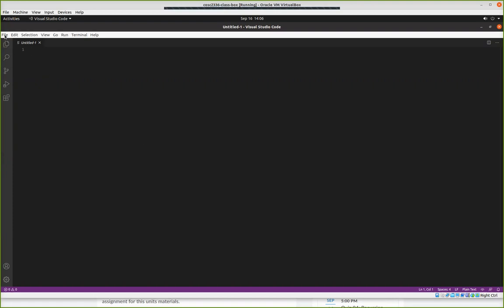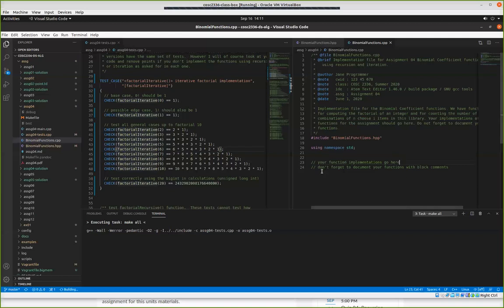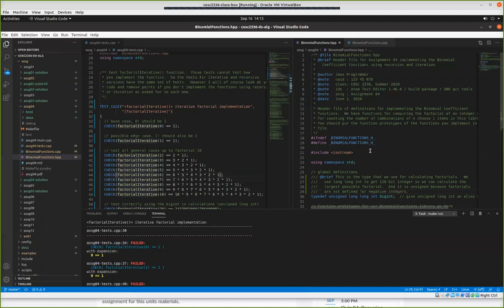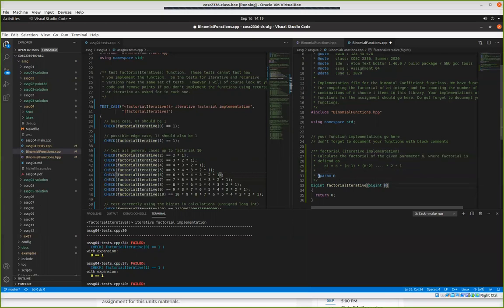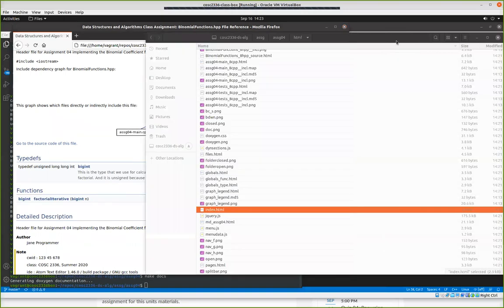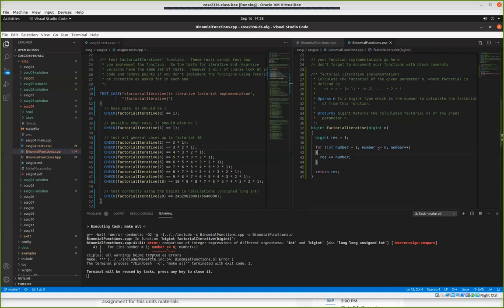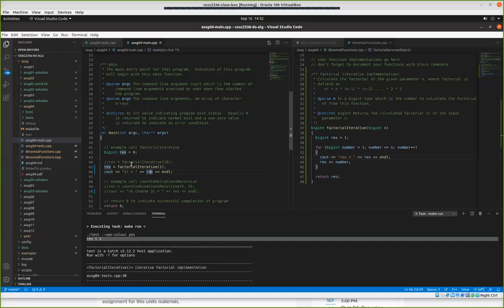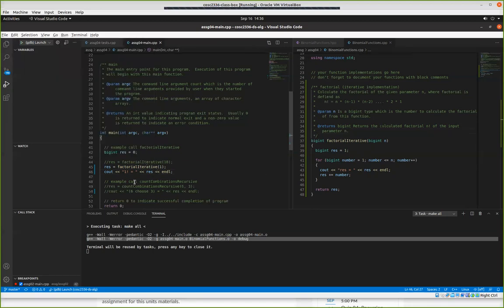COSC 2336 Data Structures and Algorithms: Help / Q&A Session 07 09/16/2020